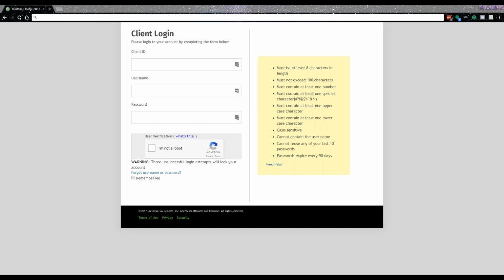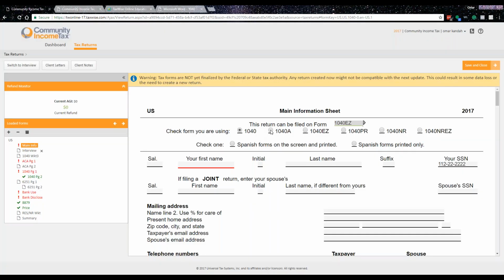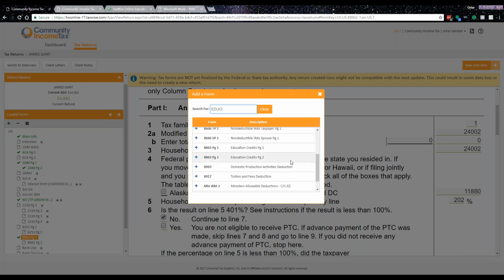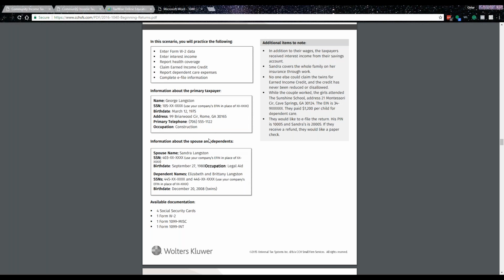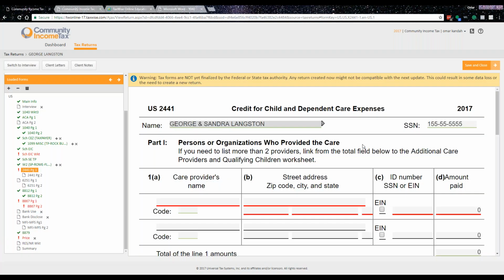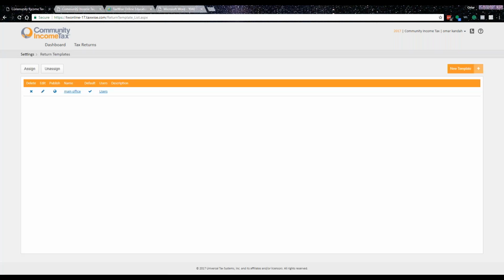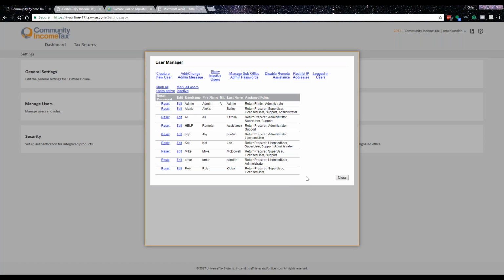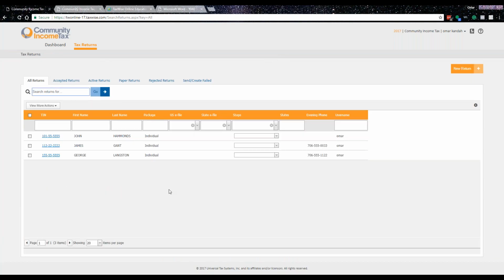CIT TaxWise Online Training Setting Up and Preparing for Success 12-20-17